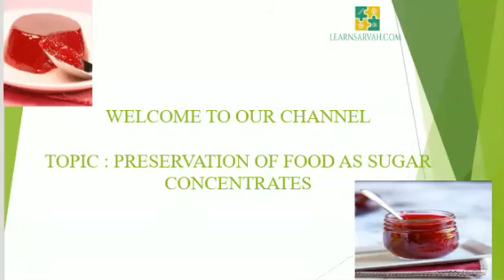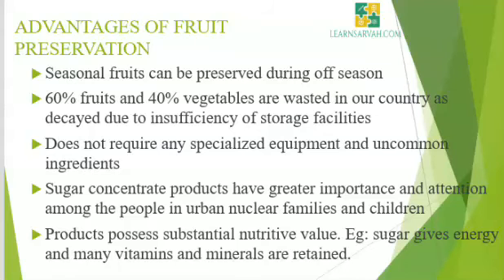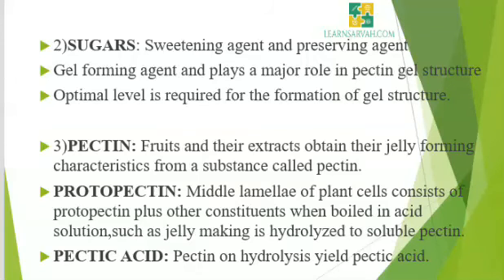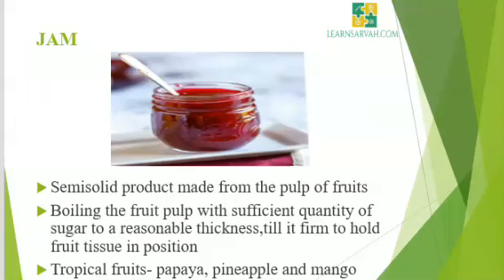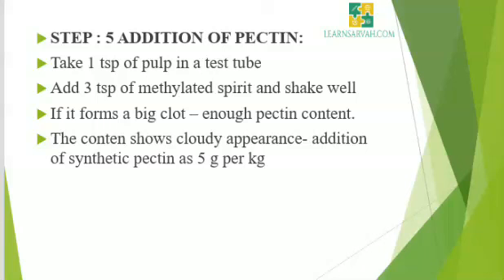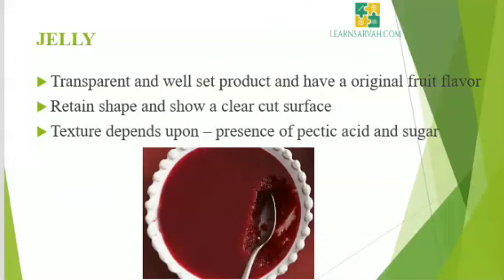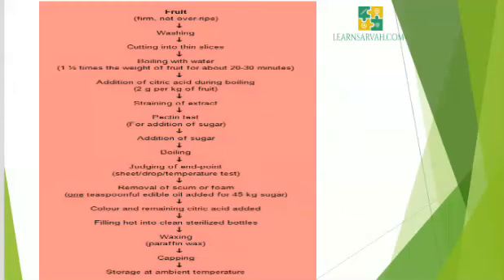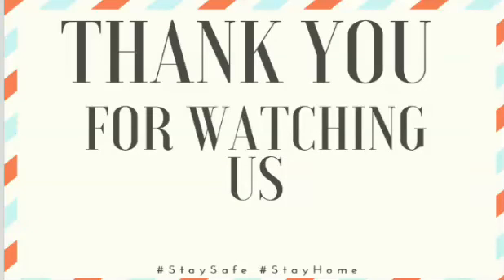Preservation of food as sugar concentrates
Preparation of jam and jelly. Simple and easy method. It is also a food preservation technique similar to pickling